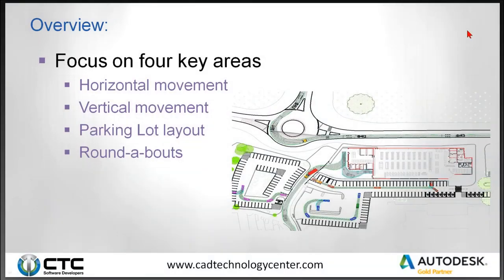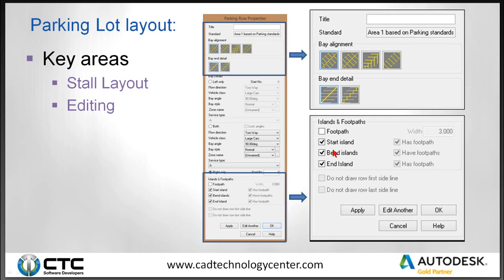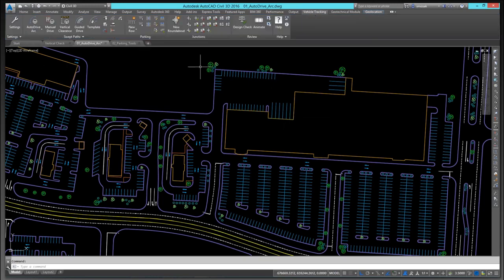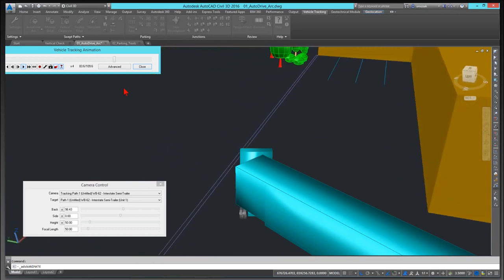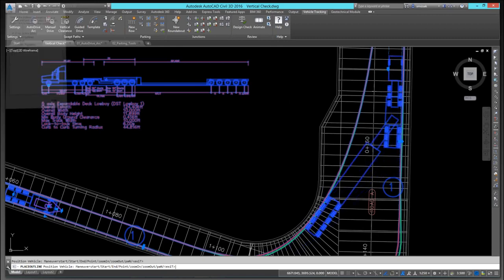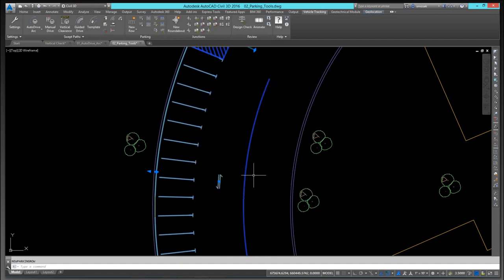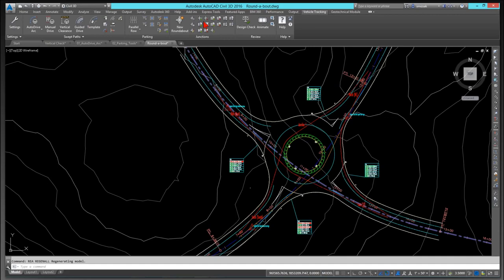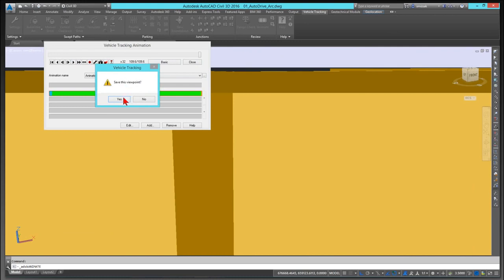Autodesk Vehicle Tracking 2016